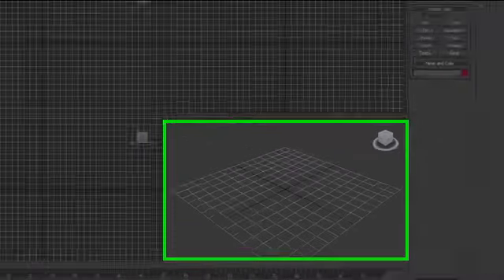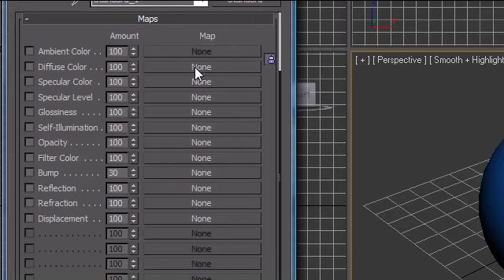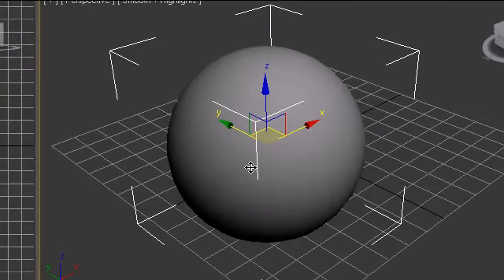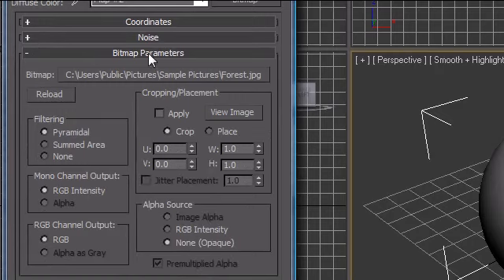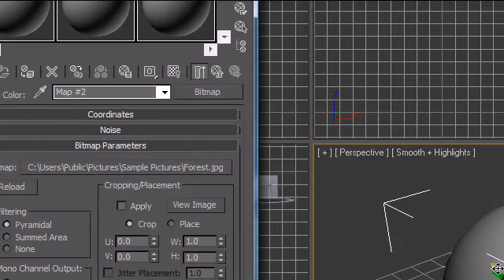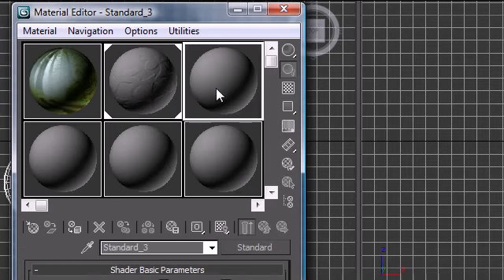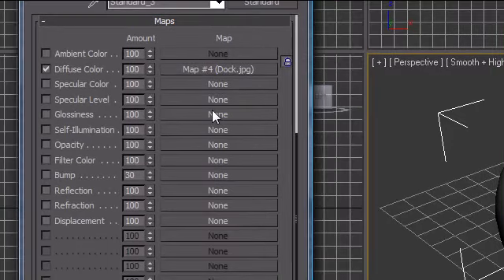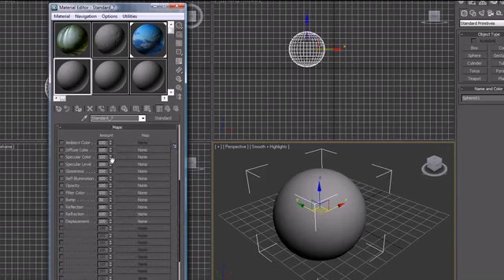YouTube 3Ds Max Tutorial 17 Applying Maps